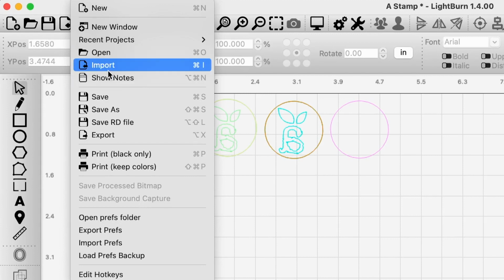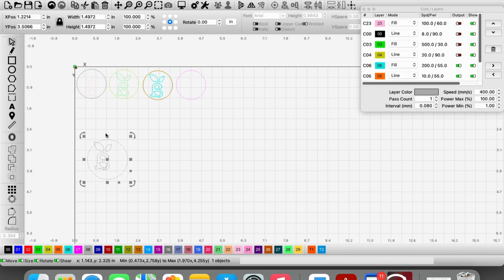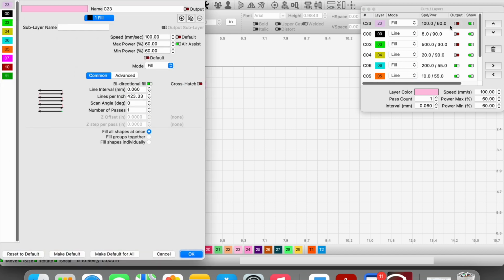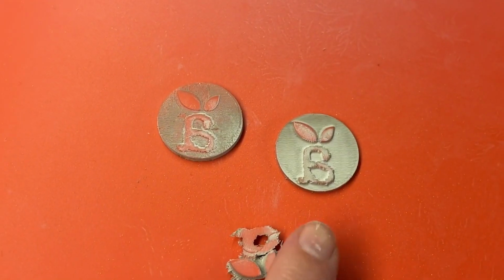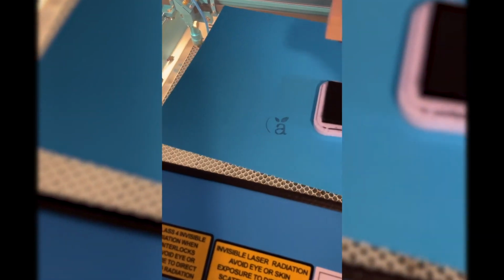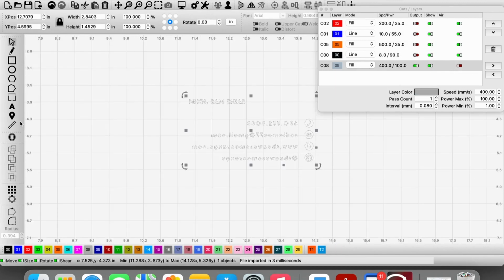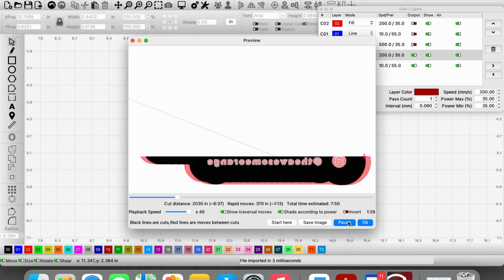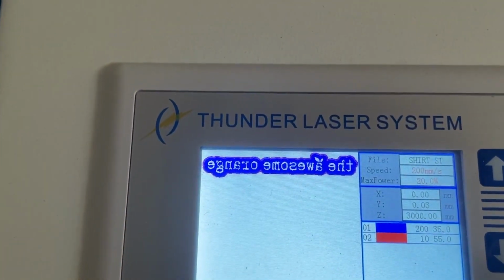Making Rubber Stamps with a Laser | Thunder Nova 35/100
I recently got a @ThunderLaserUSA Nova 35/100 Laser and in this video I share how I made three (3) different rubber stamps for my small business... a small logo stamp, a business card stamp and a stamp for making my own t-shirts! I start with importing the file, sizing it, mirroring it and all the settings that you need to make a successful stamp for your business!

Super Glue
Wood Blocks
Business Cards
T-Shirt Printing Kit